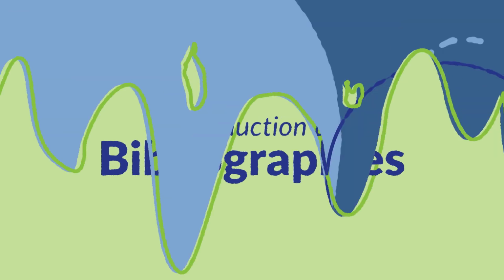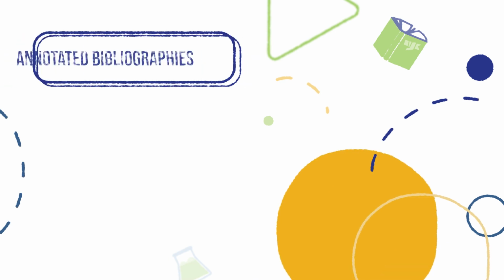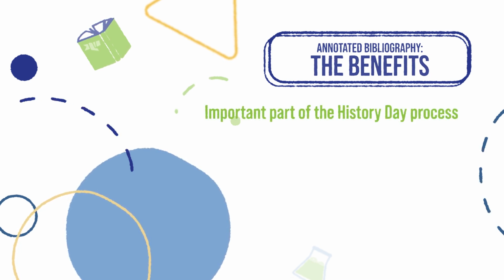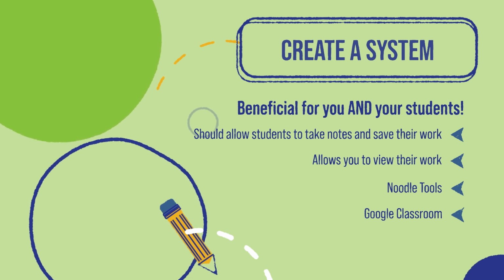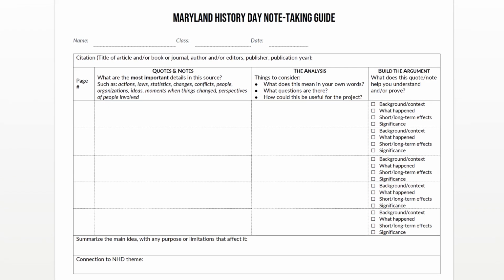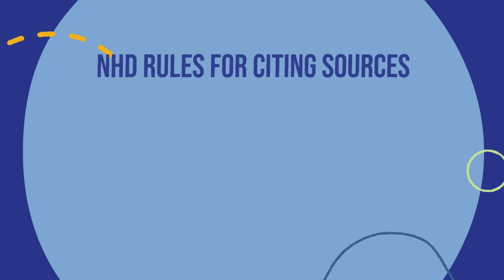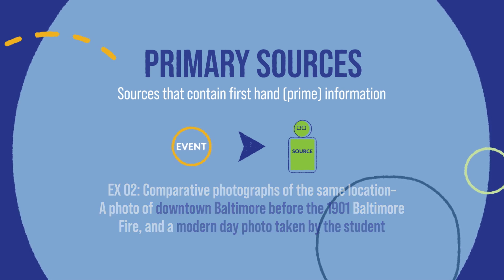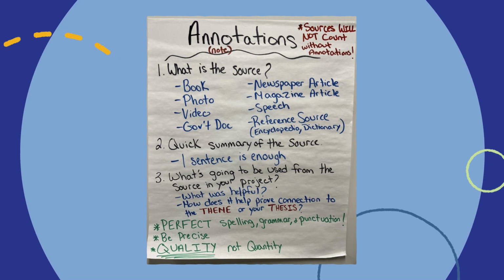Research in Action: Teaching Bibliographies & Sources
This teacher resources provides an overview of the NHD Bibliography, some tools for working on it in the classroom, and some pointers about primary versus secondary sources.

"Research In Action" is a four part series to help strengthen students' research skills both inside and outside the classroom.

Funding for series was made possible through The National Endowment for the Humanities’s special initiative "A More Perfect Union".